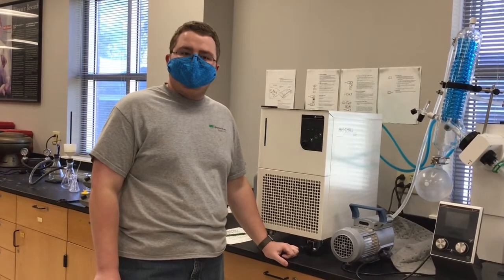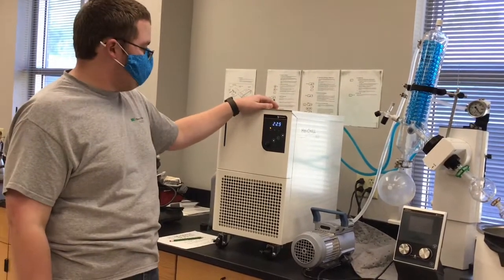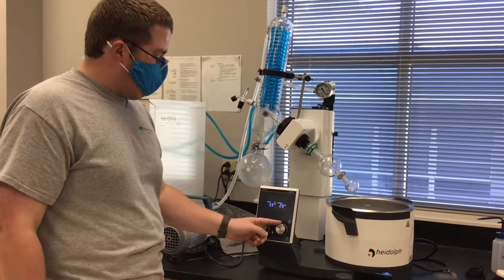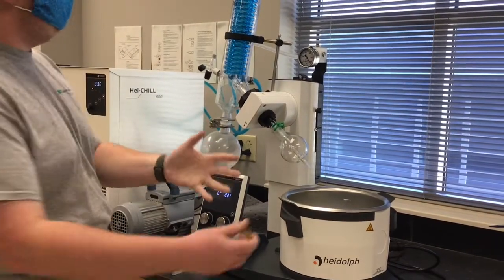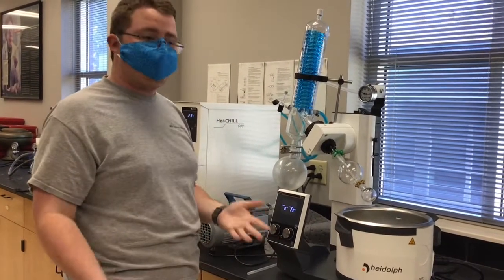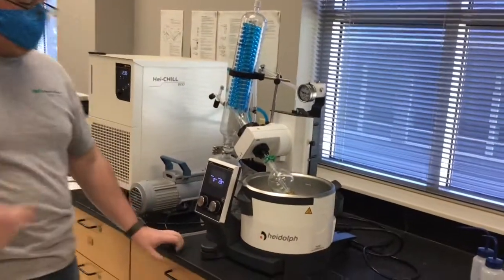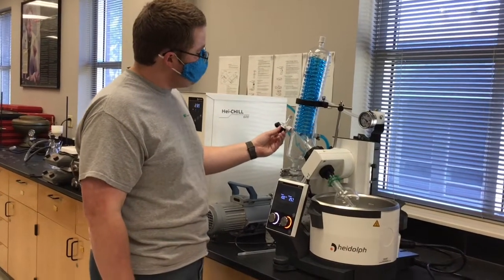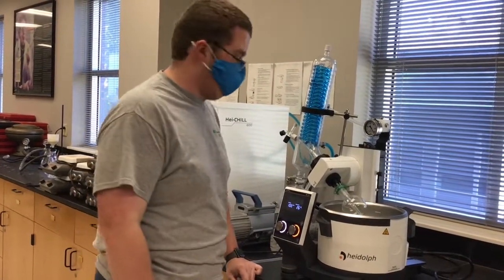Using a Rotovap